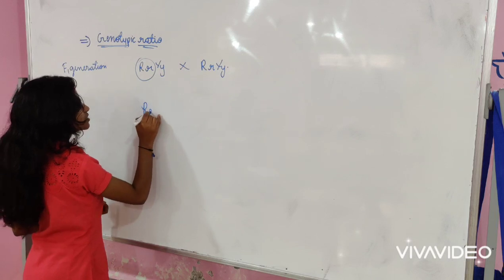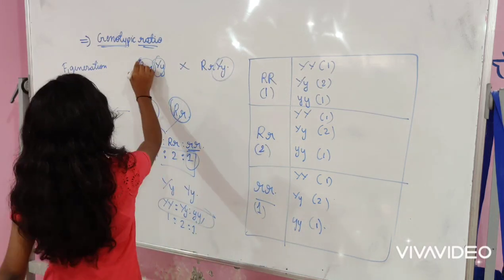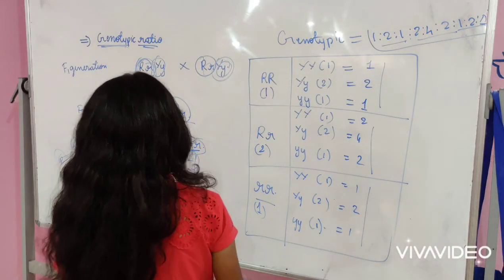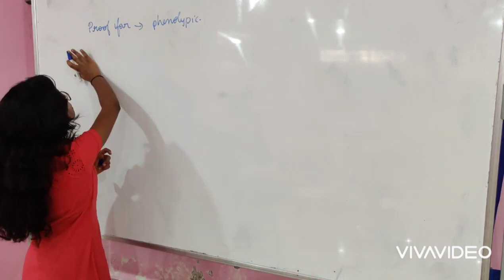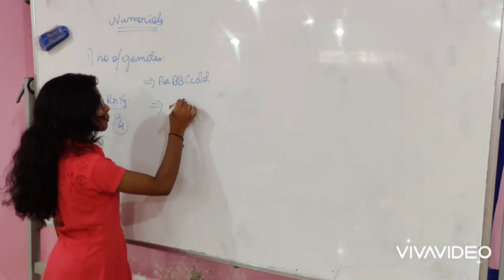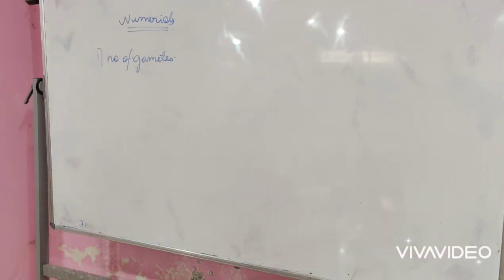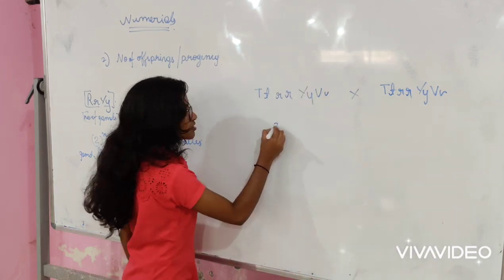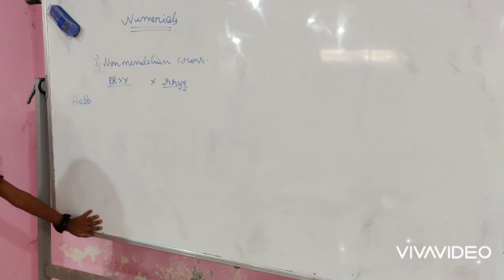Principals of inheritance and Variations part 4